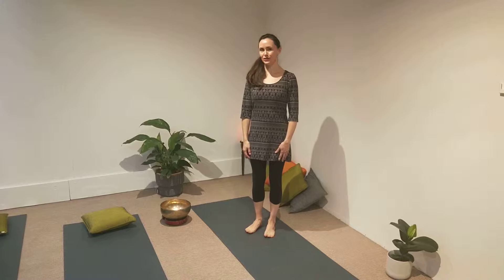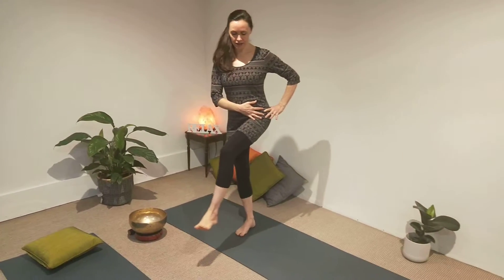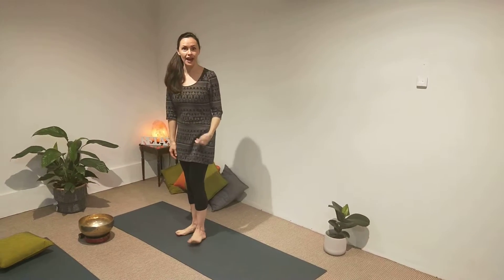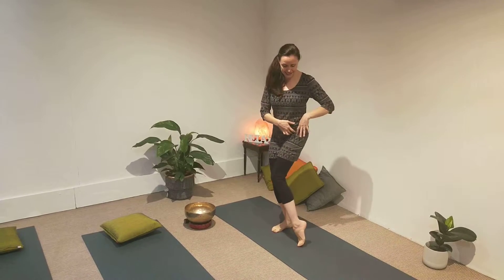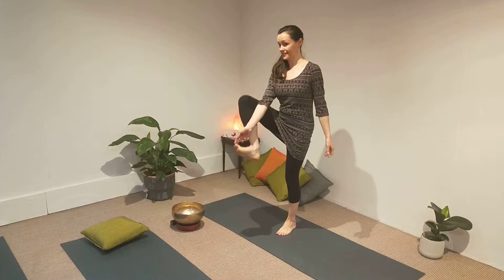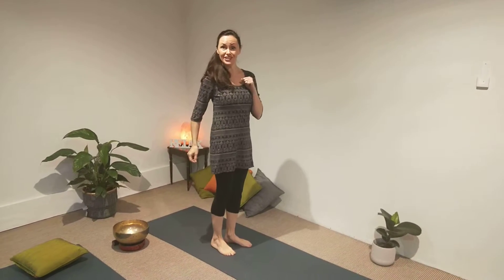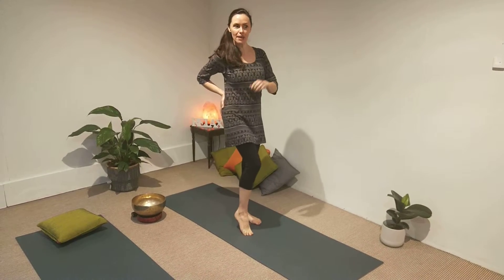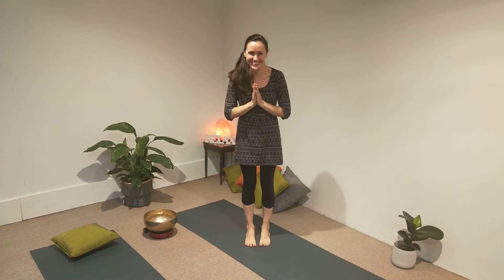Foundations if Asana: Pelvic Floor & Core Strength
By Katie de Araujo. Sun 2nd June, 10-12pm. $48.